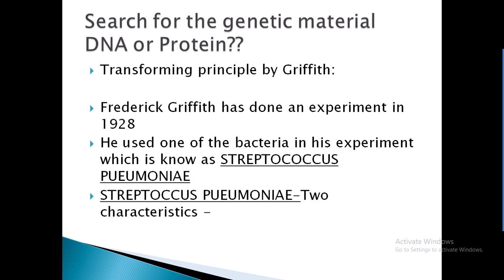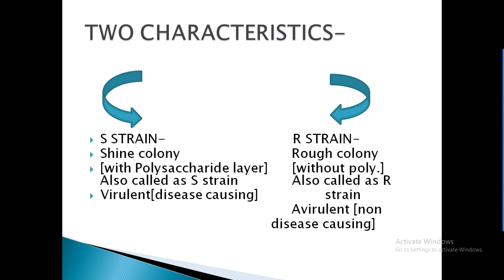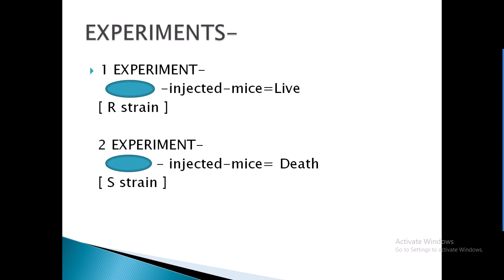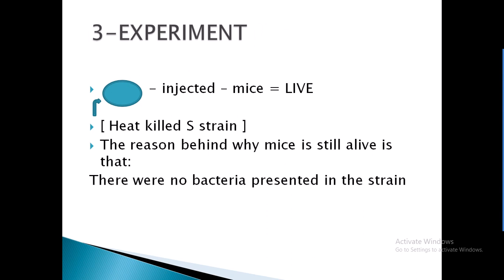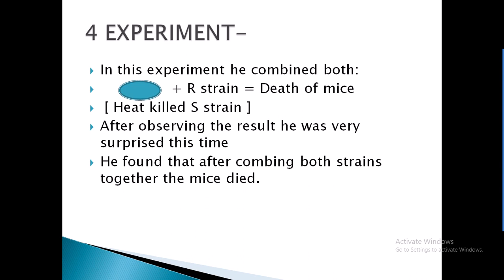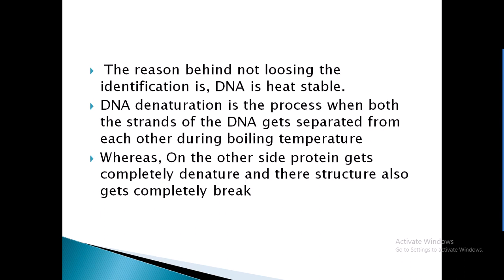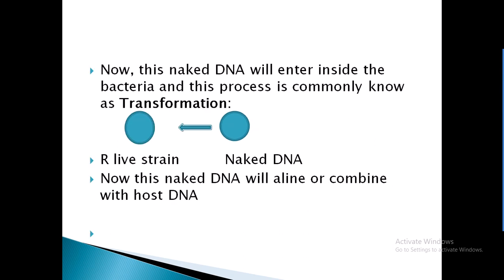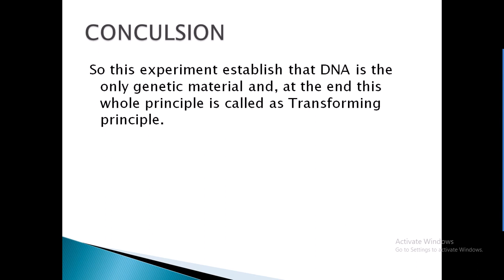Griffith Experiment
Effort to explain transforming principle of DNA as a genetic material.